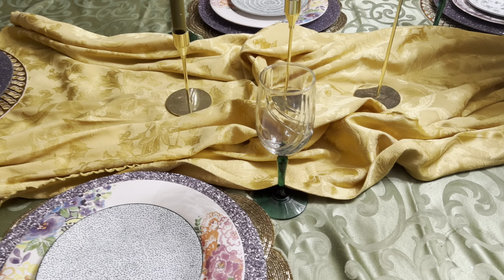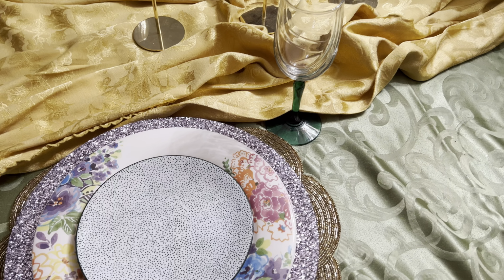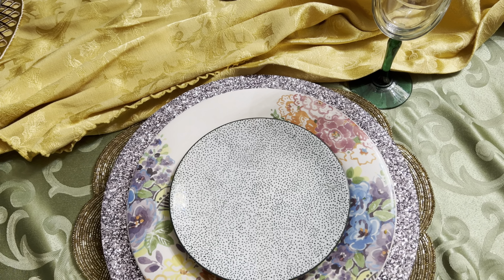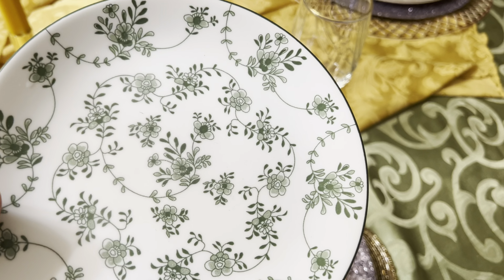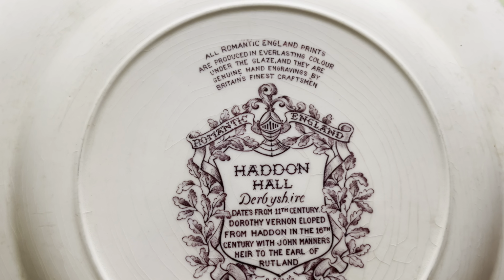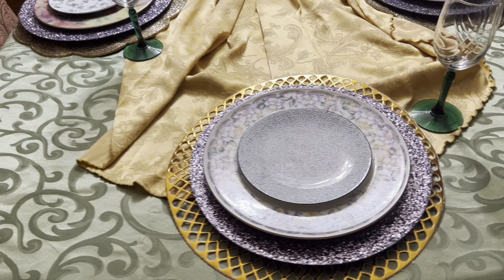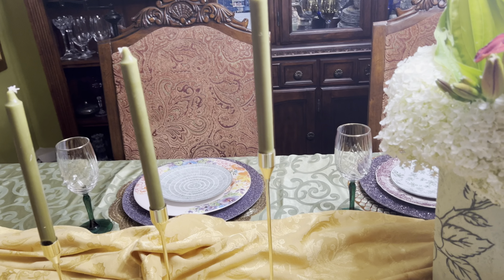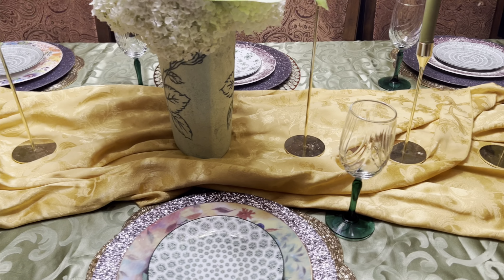Purple and Green Tablescape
Hi guys,  welcome everyone I have someone special for you another gorgeous Tablescape with the most colorful and fantastic mid of colors.  The mix of eclectic plates and  tablecloth are special as I worked very hard to fine them. I got my inspiration from a color schemes book that plays very well with colors. As these are thrifted, vantage, rear and on my shelves ready to be purchased on put on someone’s table. I also have other collections that you might like so make sure you view other videos or checkout my Facebook and TikTok shop for details.